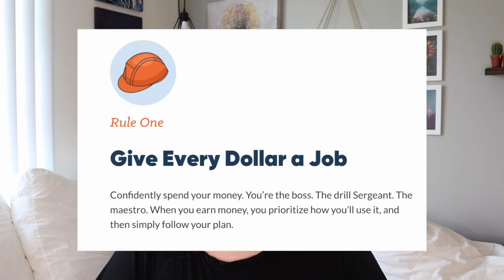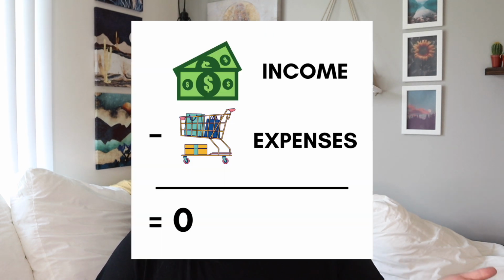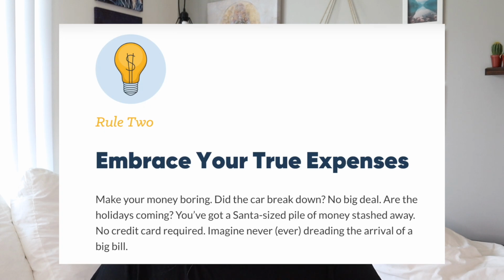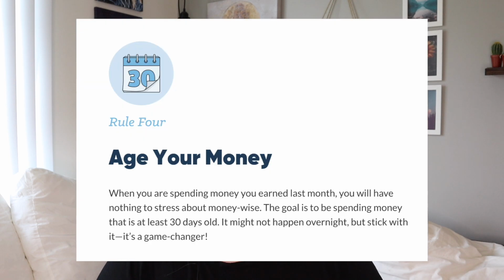USE YNAB'S 4 RULES TO GET OUT OF DEBT AND SAVE MORE MONEY | YNAB tutorial for beginners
Welcome to Episode 1 of YNAB Fridays! Today we're talking about YNAB's Four Rules to help you learn to budget, save more money and pay off debt!

⬇️ FINANCIAL SURVIVAL GUIDE ⬇️
learn to save money, create a budget that works for YOU, pay off debt, and invest

DESCRIPTION:
YNAB's four rules to save money and pay off debt:

1. Give Every Dollar a Job
YNAB is based on a zero-based budgeting system where you give every dollar a job. This is also referred to as income - expenses = 0. With this method, you assign all of your money to a specific saving or spending category. You also only focus on the money that is in your account right now. So you're not looking ahead or behind in order to budget. This helps you to keep your spending in line with your financial goals and values.

2. Embrace Your True Expenses
True expenses, also known as sinking funds, are the non-monthly expenses in life that you want to save for on a monthly basis. Think: car repairs, holidays or back to school. These are often the expenses that are less frequent, but catch us off guard, causing us to go into debt. Instead, you want to set aside money every month to cover these expenses when they come around.

3. Roll With the Punches
One of my favorite parts of YNAB! Rolling with the punches means that you understand and embrace that you will overspend and  forget expenses. Rather than giving up and never budgeting again, YNAB encourages you to cover that overspending and move forward.

4. Age Your Money
Another way of preparing for emergency expenses is YNAB's version of an emergency fund: age your money. This gives your budget a buffer to help you break out of the paycheck to paycheck cycle.

CHAPTERS:
0:00 intro
1:47 rule 1: give every dollar a job
7:00 rule 2: embrace your true expenses
11:04 rule 3: roll with the punches
13:10 rule 4: embrace your true expenses